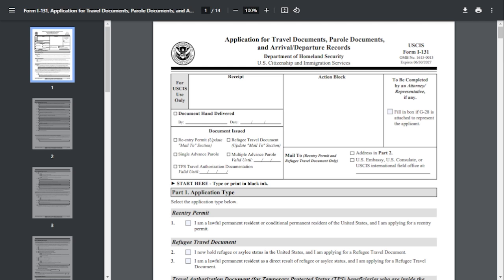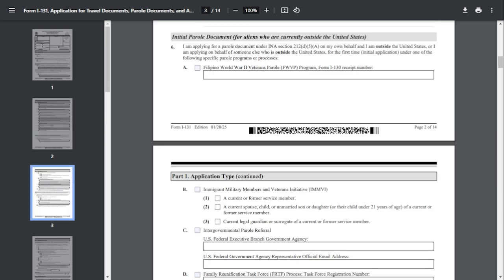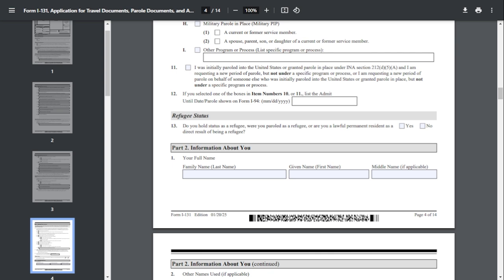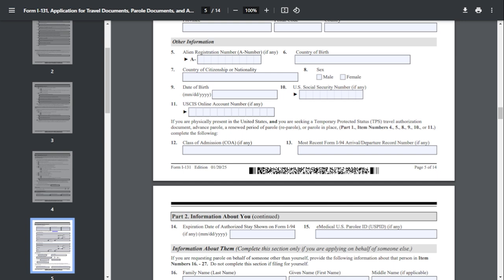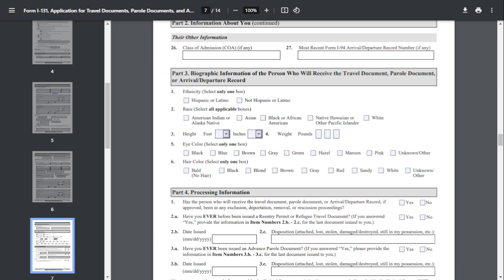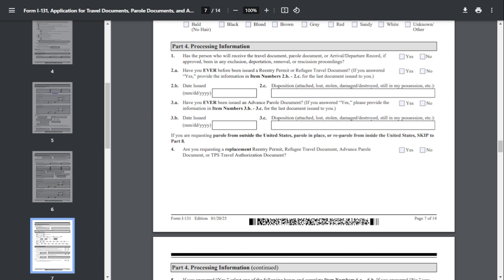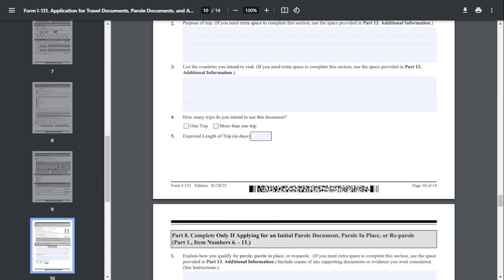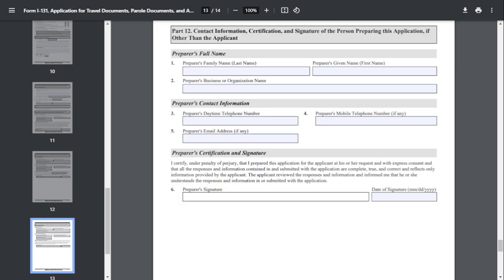AVOID COSTLY MISTAKES! USCIS I-131 Form Complete Guide (Travel Document) | Apply NOW!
Have questions? Drop them in the comments—we’re here to help!